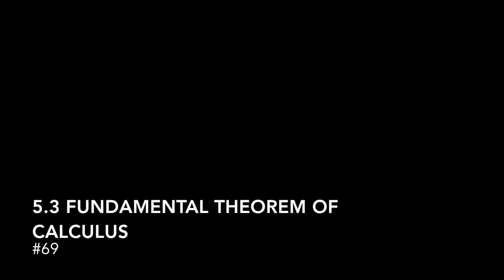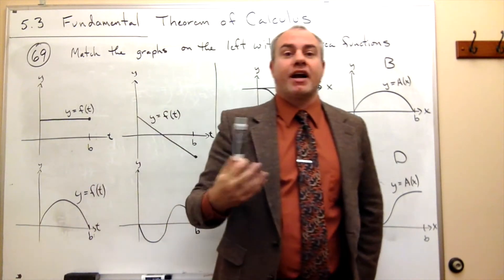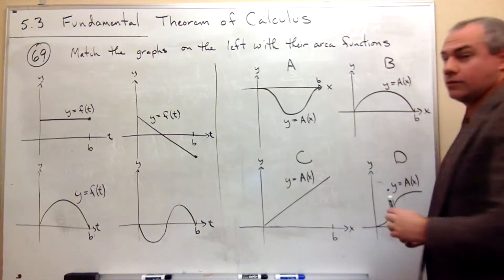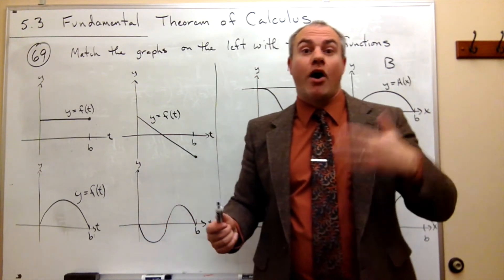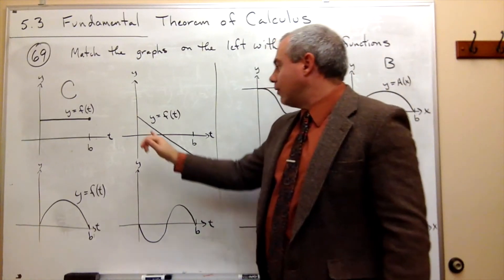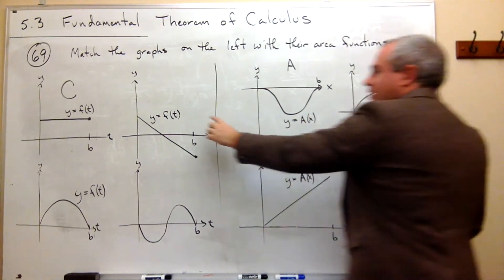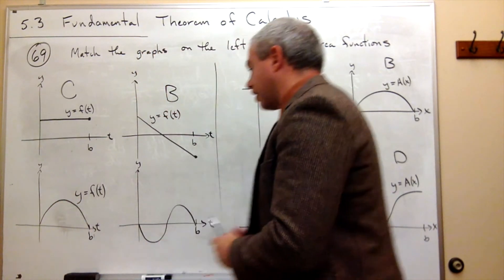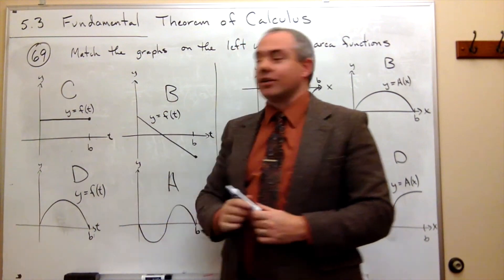Fundamental Theorem of Calculus (Matching Graphs)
Learn how to match a function with its corresponding area function.

5.3 Fundamental Theorem of Calculus # 69 page 374